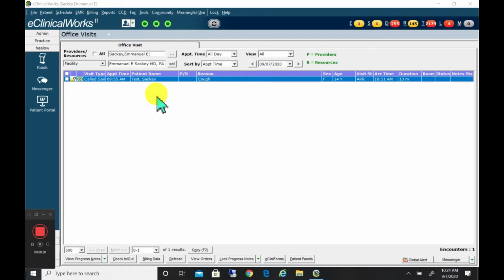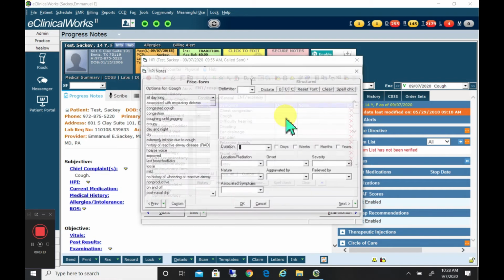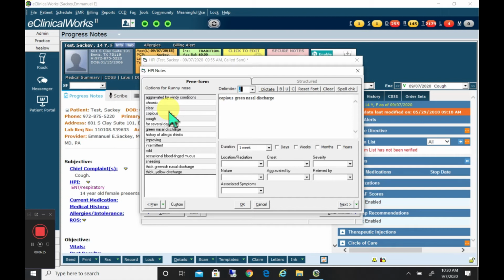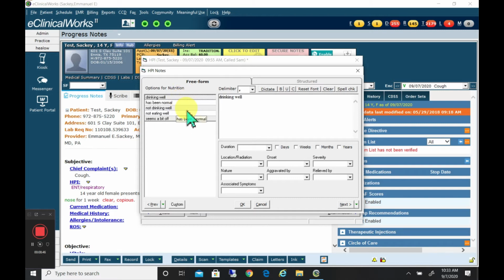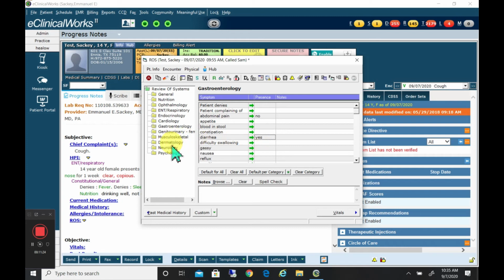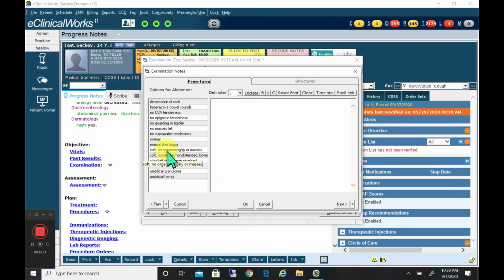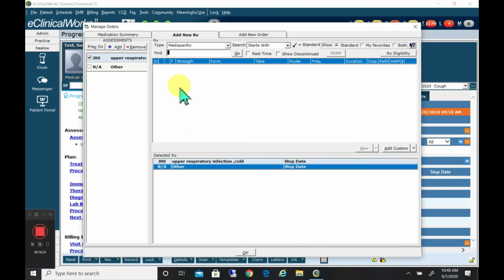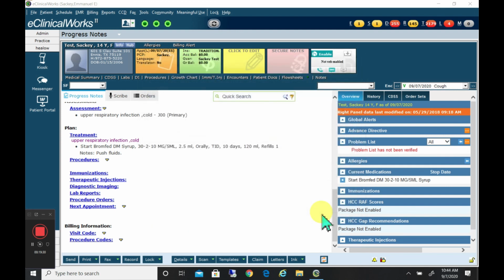eClinicalWorks tutorial #2 Easy documentation of a cold visit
eClinicalWorks is a great Electronic Health Record software that I have used for several years . I am starting a series of tutorials on how to use it for new users or for other people just trying to get an idea about how it works .